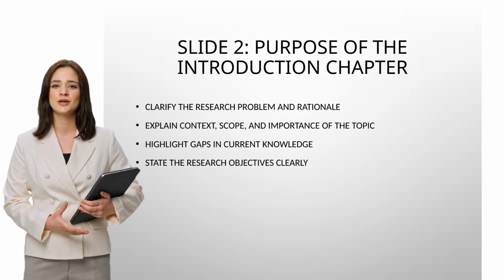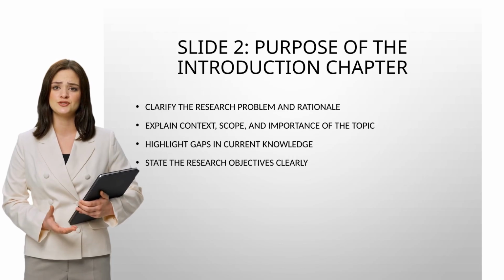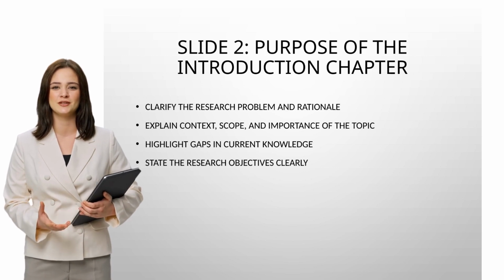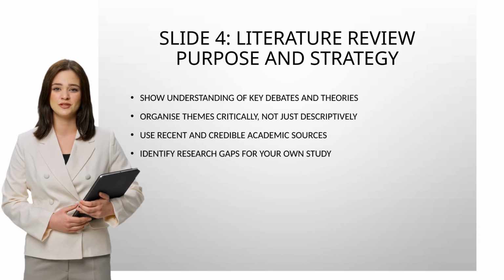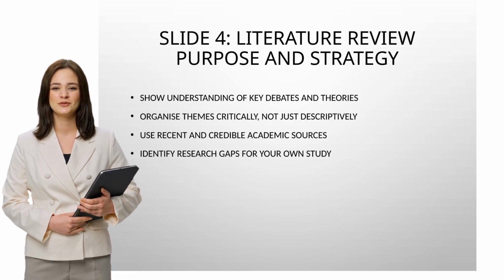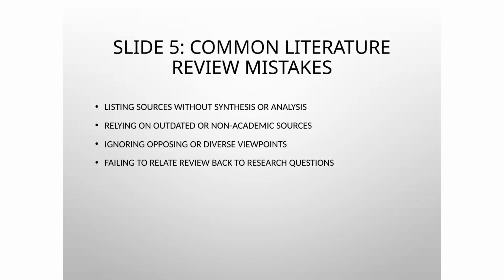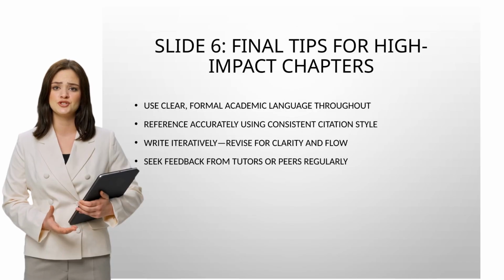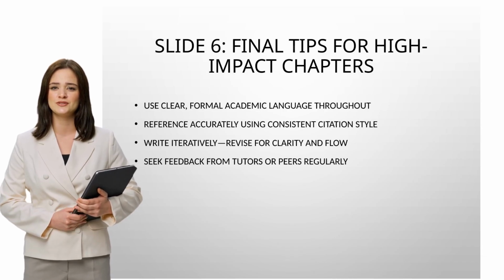Introduction and Literature Review for Management Dissertation Step by Step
📌 Struggling with your Management Dissertation?
This video walks you through how to write a powerful Introduction and Literature Review step-by-step—perfect for students at UK, USA, Australia, and Middle East universities. Whether you’re studying for your MBA or undergraduate degree, this guide helps you understand the expectations and how to meet academic standards with ease.

✅ In this video, you’ll learn:

How to write a compelling Introduction with clear research objectives

How to structure a Literature Review using critical analysis

Tools & strategies to find, review, and organise scholarly sources

Common mistakes to avoid and how to increase your grade

Includes examples, tips, and high-grade strategies to impress your supervisor.

🌍 Global Relevance
Applicable for students studying in:
🇦🇺 Australia
🇸🇦🇦🇪🇶🇦 Middle East: UAE, Saudi Arabia, Qatar & more